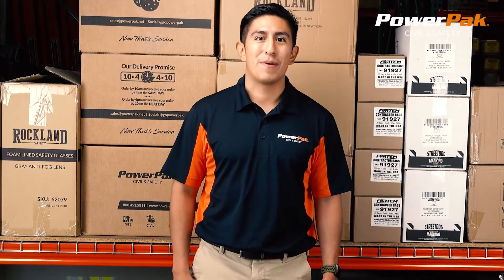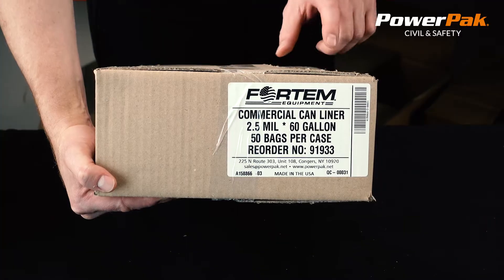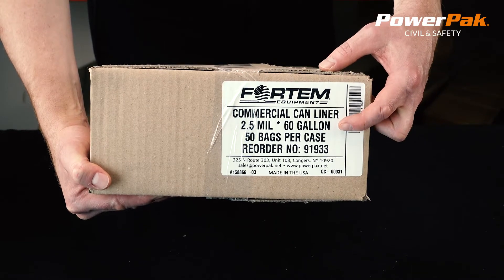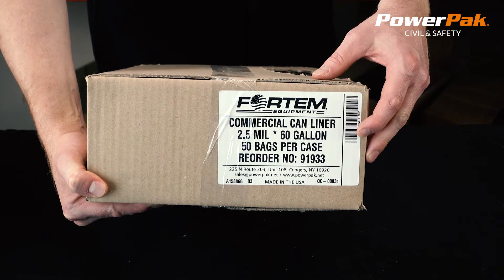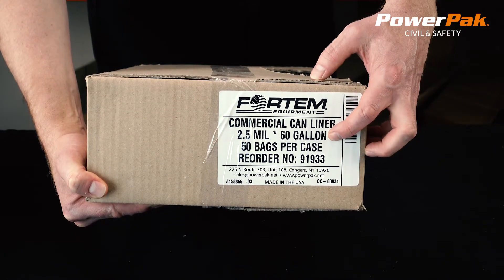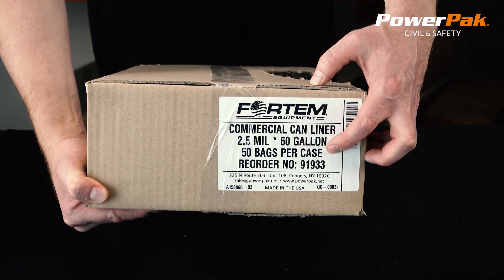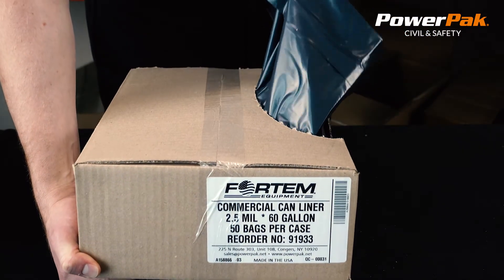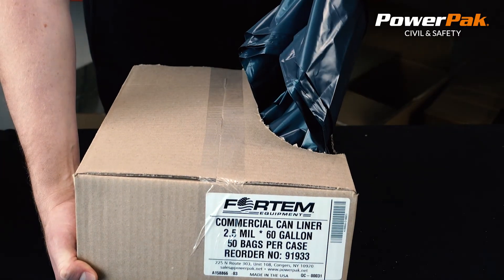FORTEM Can Liners